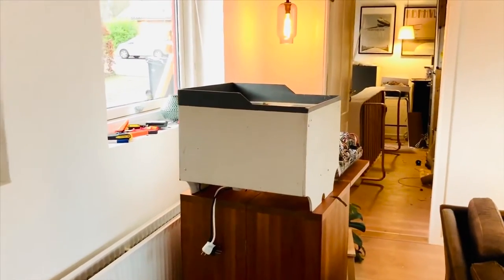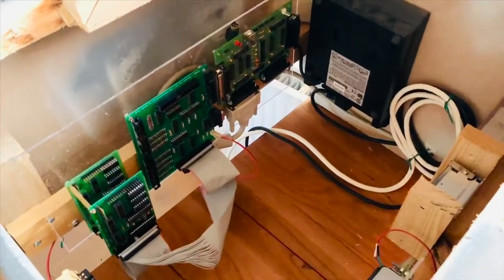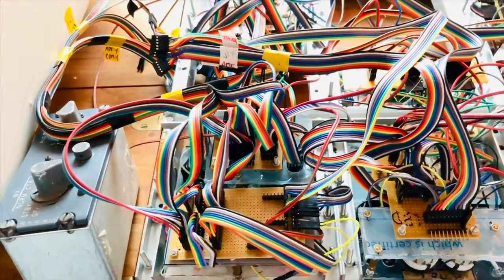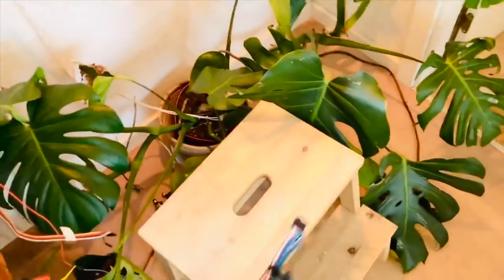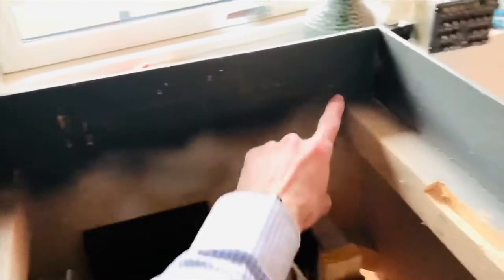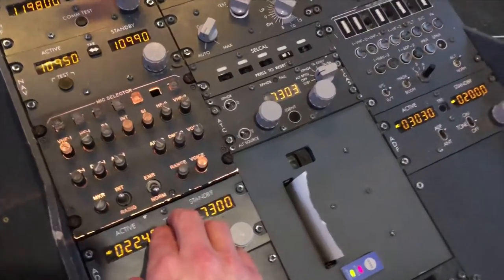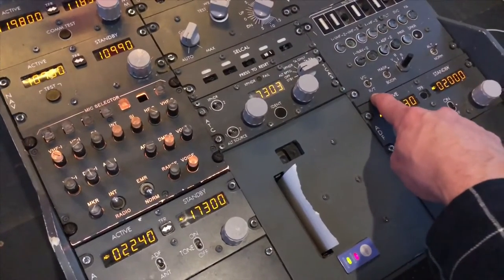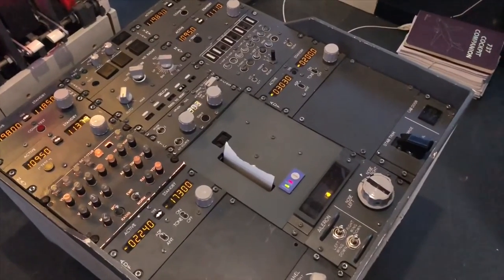Pedestal - B737 Home Cockpit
Most of 2019 has been used on rewiring the cockpit. This includes a small rework on the pedestal which I cover in this video.